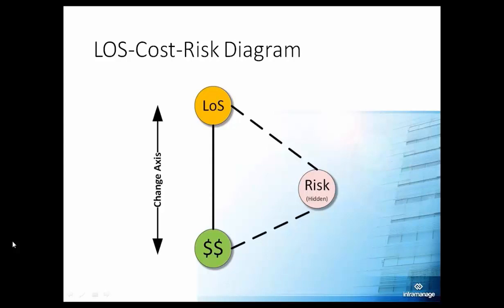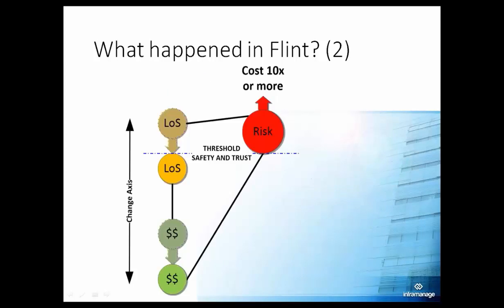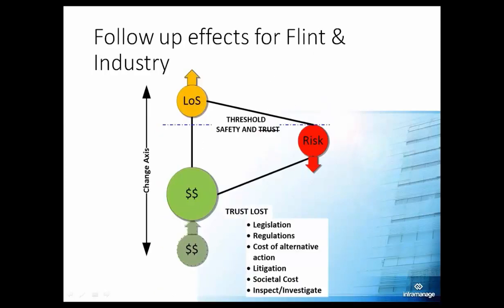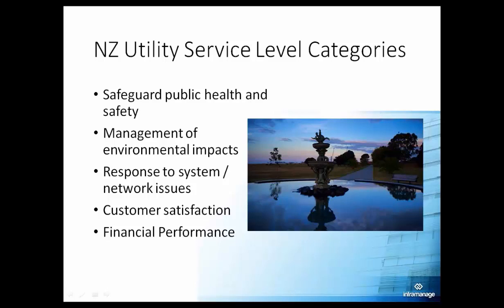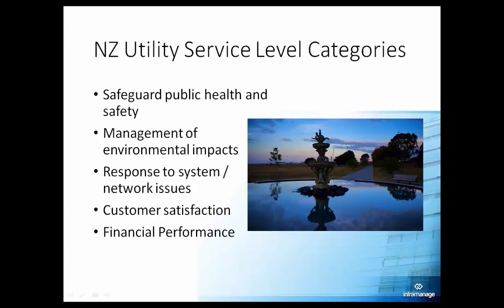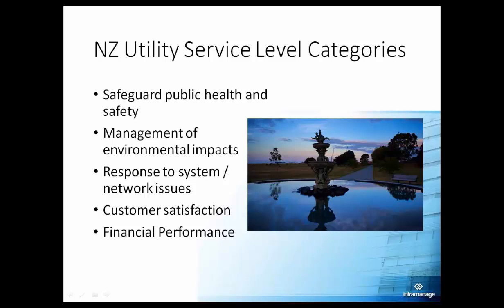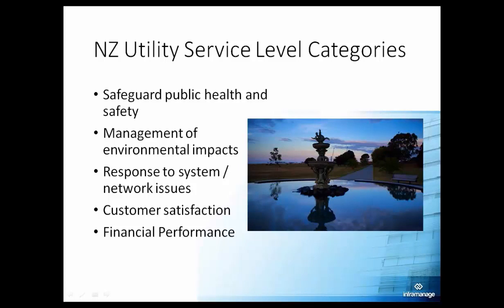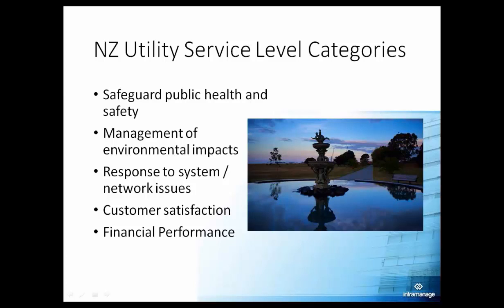Levels of Service-Cost-Risk and Asset Management Plan - Ask the Expert June 2016 Webinar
– On 30 June 2016, Ross Waugh and Heather Himmelberger held another “Ask the Expert: A Unique Opportunity to Ask Your Asset Management Questions or Seek Advice on How to Begin” webinar. This is the 5th webinar they have conducted.

Some of the topics that were asked about are:

Asset inventory
Finding out the annual cost of assets
Community involvement in determining levels of service

We have organized the transcription of this video for your easy reading.